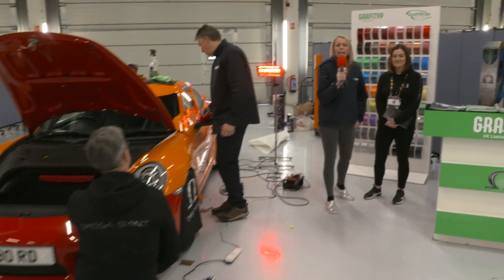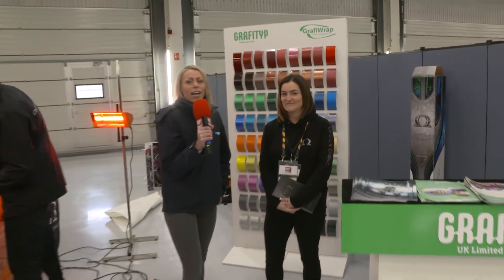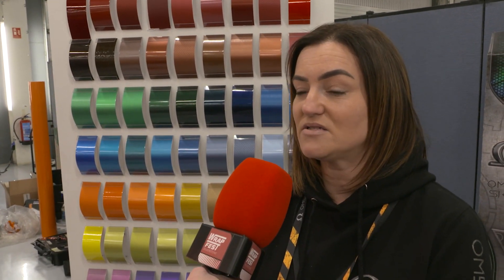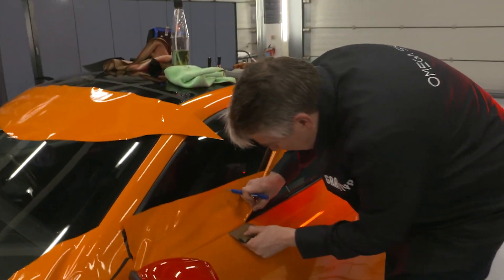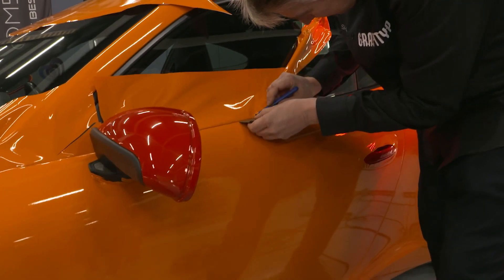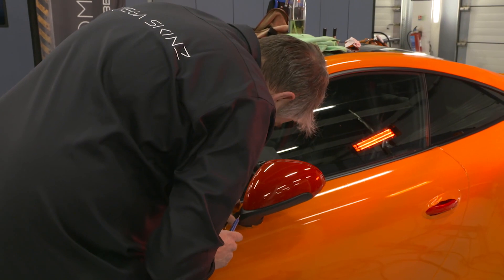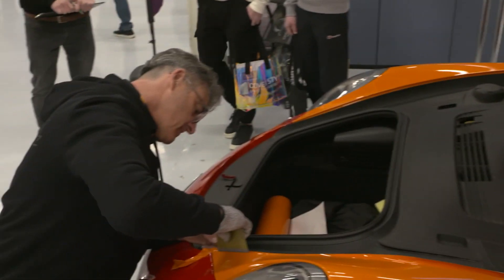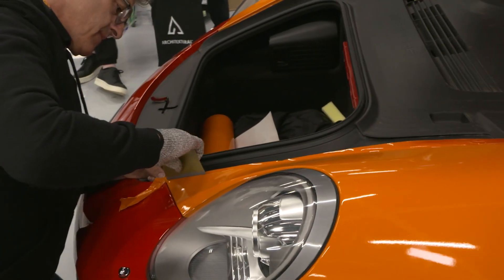WrapFest Interview with Grafityp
Amy Kinson, Product Manager at Grafityp, talks with FESPA’s Lynda Sutton about their Omega Skinz range, alongside other materials and equipment they offer, as well as their training courses.

The next edition of the WrapFest event will take place from 3-4 October 2024 at Silverstone for more information.